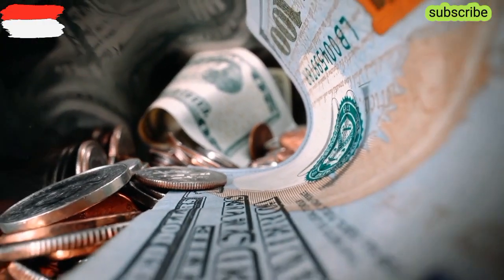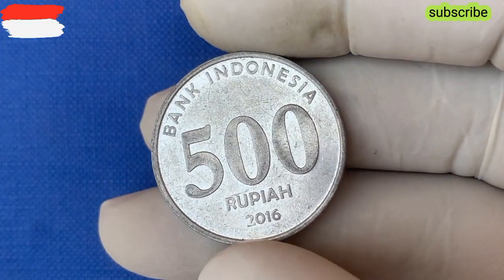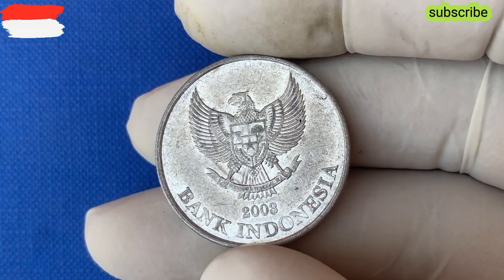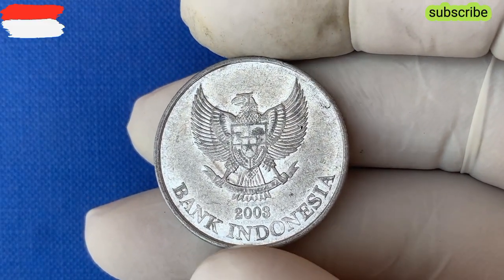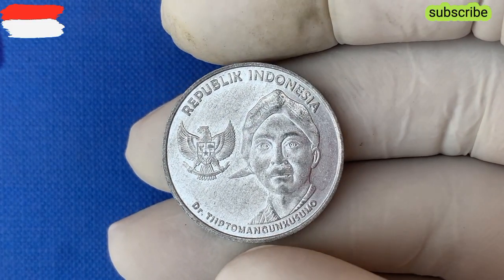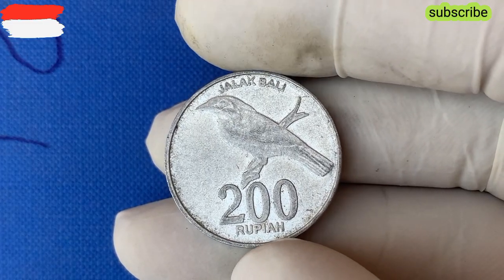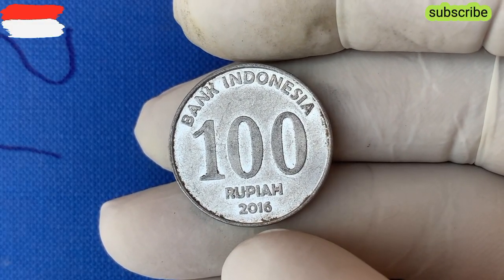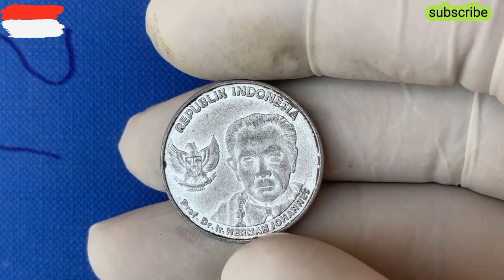Indonesian 500 Rupiah Coin: Hidden Treasure in Your Pocket?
Welcome to RARE COINS ALL WORLD!
In this video, we uncover the surprising value of the Indonesian 500 Rupiah coin. Could this common coin be a hidden treasure? Watch now to find out if you’re holding a rare gem in your pocket!